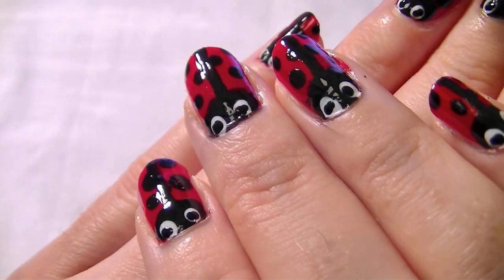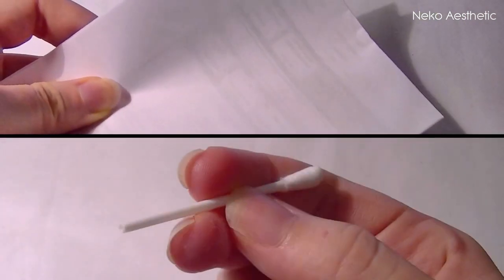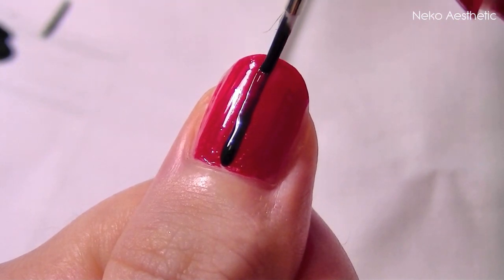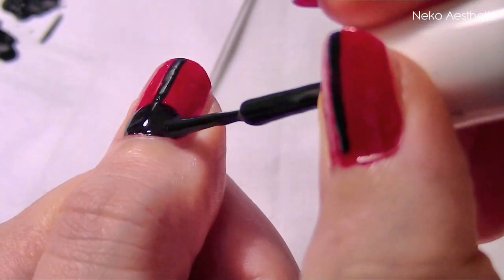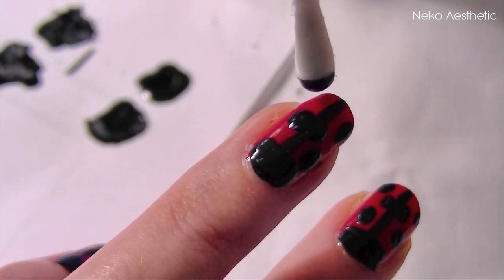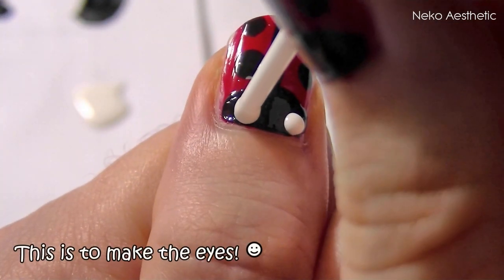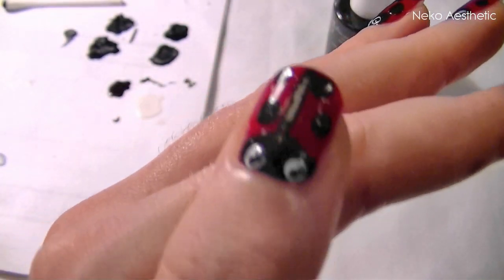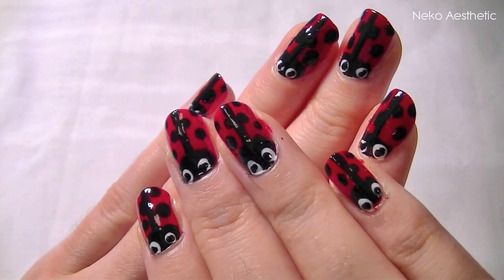YES! IT'S ANOTHER... Cute Ladybug Nail Polish Art!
Super cute lady beetle / lady bug nails. Ohhh so cute~! ♥

Hellooooo all you nail fanatics!

Today I'm going to take you through one way to do a ladybird design on your nails. This isn't the only way, and I have given you a couple of alternatives in the video. I really should have cleaned up my nails with some remover before saying this look was complete - that is my bad, and I apologise for that. Another 'Do as I say, not as I do' moment from the Neko...

Hope you enjoy these tutorials, not sure what I'm going to do next, hit me up with some suggestions if you like!

Stalk me at the usual social suspects...

Thanks for tuning in, and I'll catch you next time!

Xx Jess